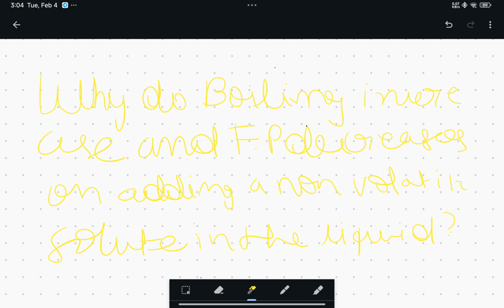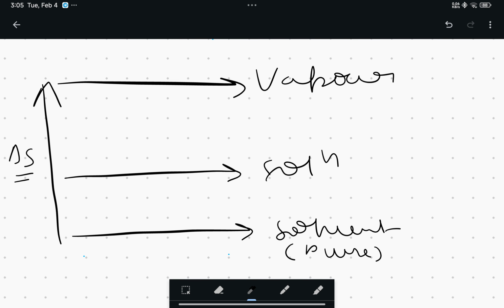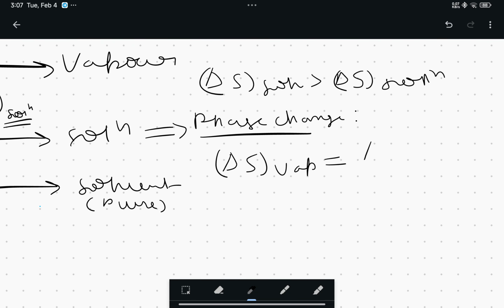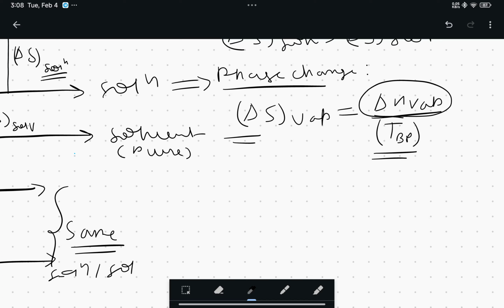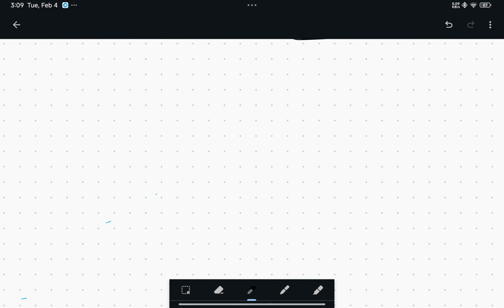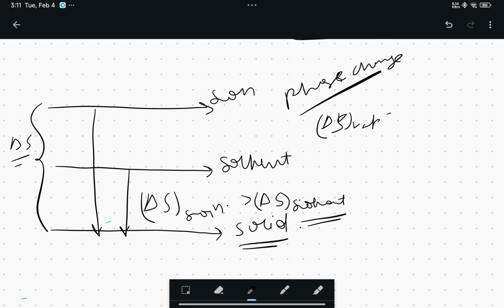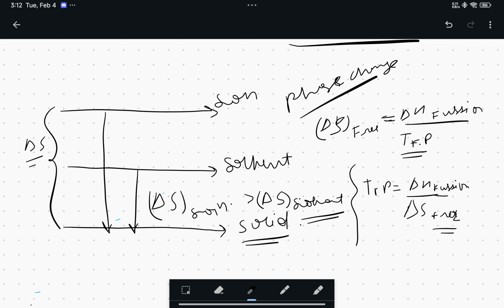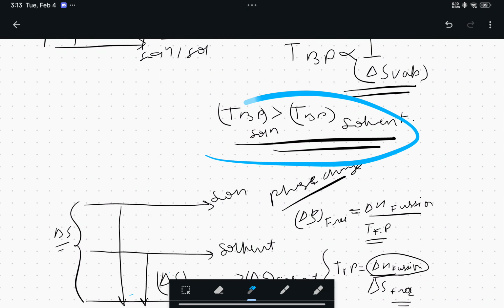Increase in BP and decrease in Freezing point when a non volatile solute is added to a volatile liq